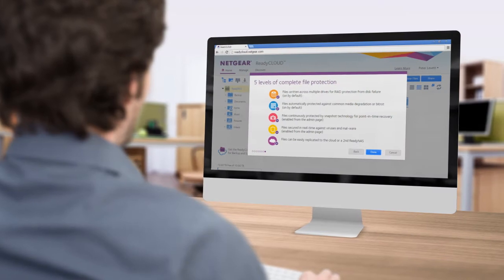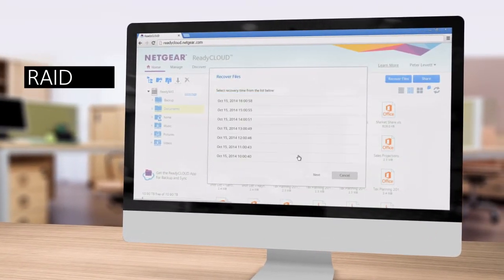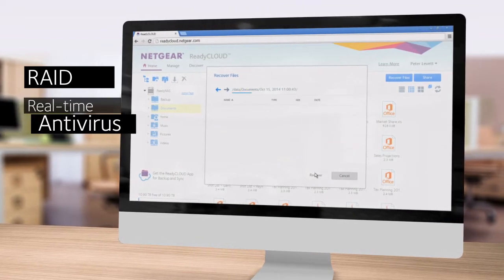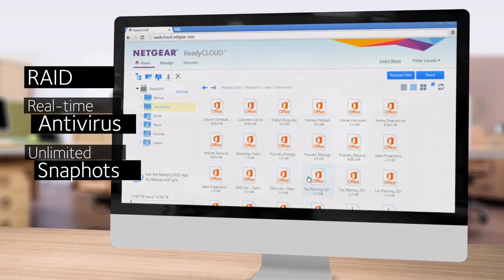NETGEAR ReadyNAS 100 Series Network Attached Storage (NAS) Product Tour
NETGEAR ReadyNAS  - Are you ready to protect what matters most?  With NETGEAR NAS cloud storage solutions, your photos, videos and files are secure with 5 levels of protection. And with our new PC app, backing up and syncing your content has never been easier. Once your files are secure on your nas, you are ready to go. Ready to stream movies and music. Ready to share photos and files. Ready for everything. Your files. Fully protected. Ready to go. Free cloud storage for your NAS with ReadyCLOUD applications.